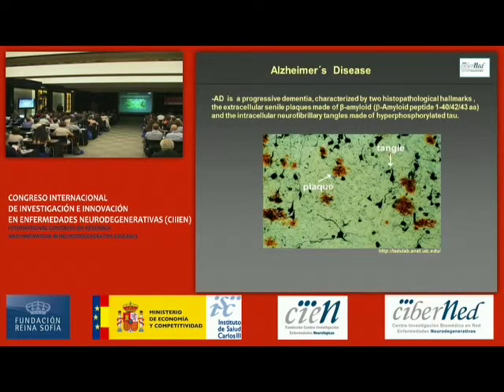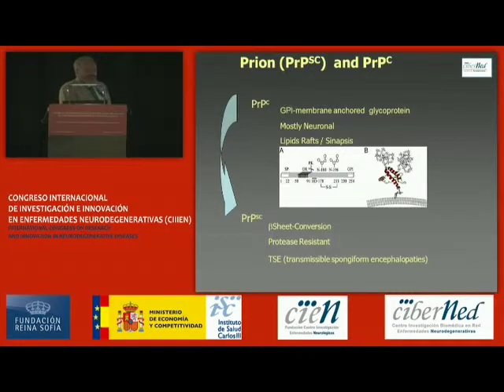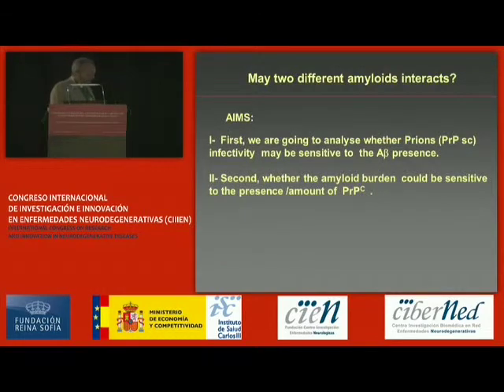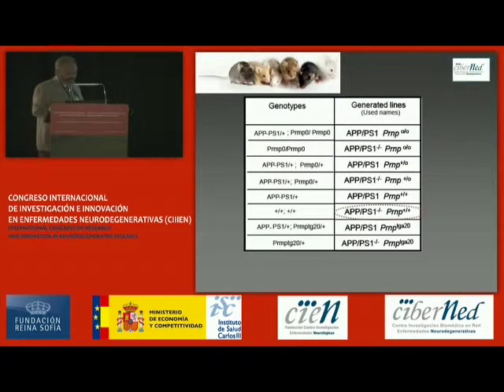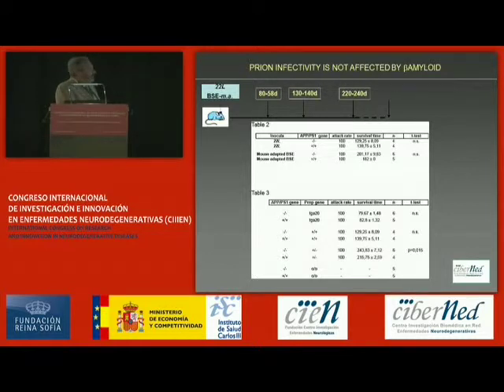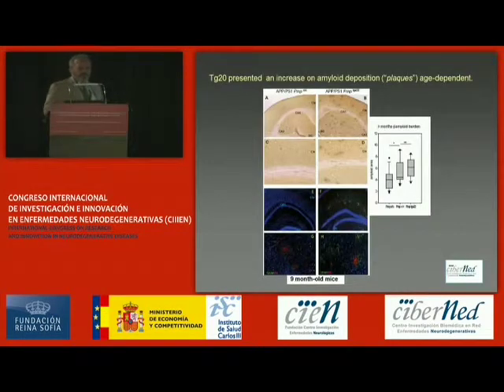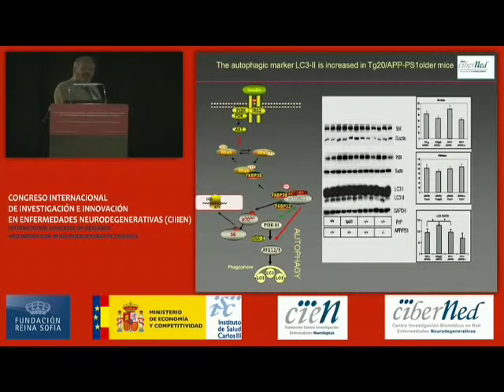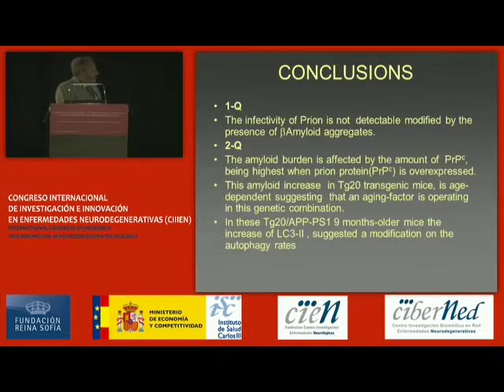Ponencia Francisco Wandosell - CIBERNED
Modulación de la amiloidosis en modelos transgénicos de la enfermedad de Alzheimer